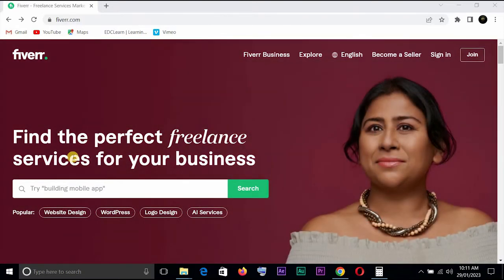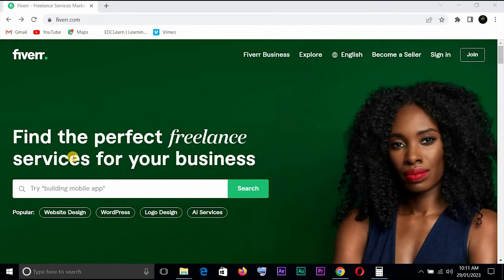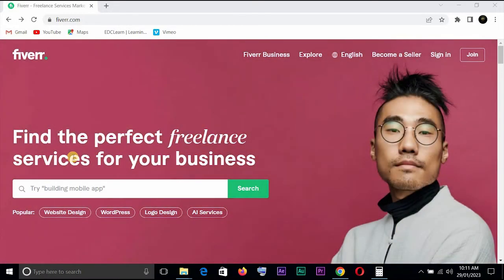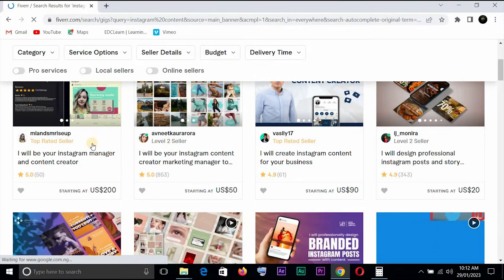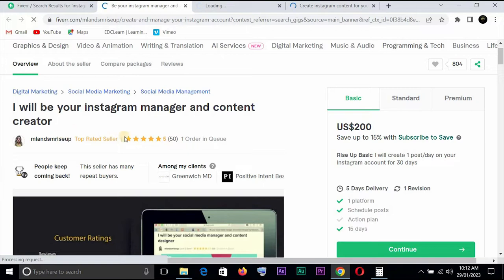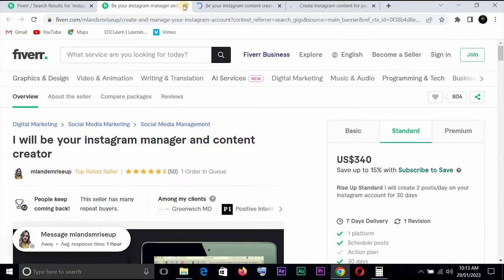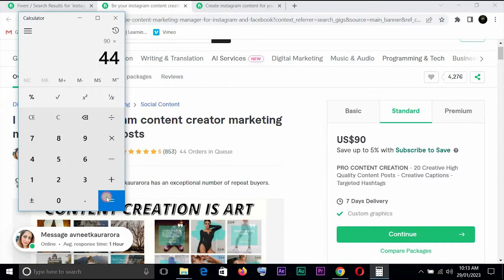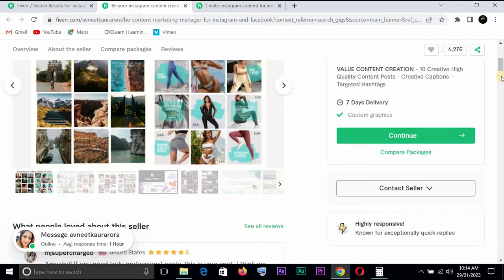Easiest Fiverr Gigs to Start in 2023 | Fiverr Complete Course PART 6 | Instagram Content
0:00 - introduction
01:17 - Instagram content [gigs].
05:05 - how to create Instagram content.
07:32 - how to use Canva to create Instagram content.

This is the SIXTH video in a complete Fiverr series I am releasing on this channel. The video series when complete, will take you from a complete beginner to the point where you are making consistent, predictable money using the Fiverr platform.